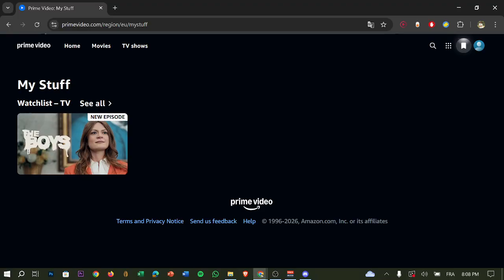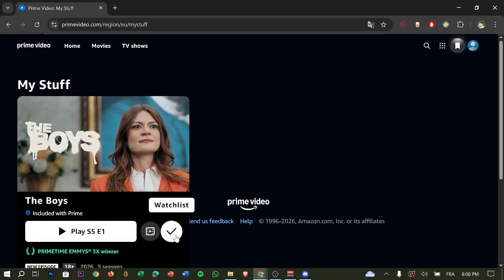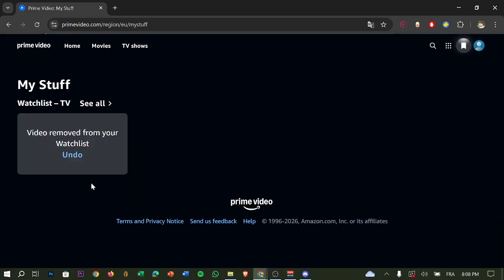How To Find My Stuff on Prime Video! Tutorial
Today we talk about prime video,prime video tutorial,how to use prime video,Find My Stuff on Prime Video